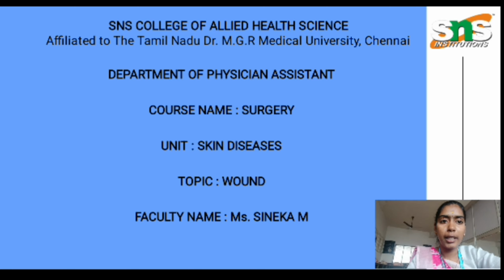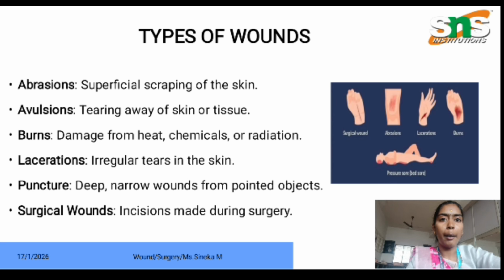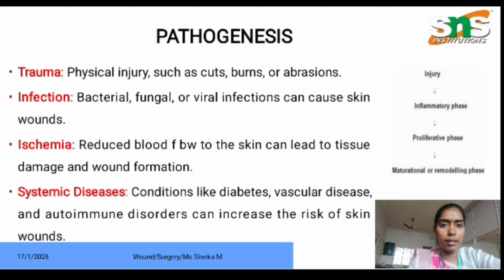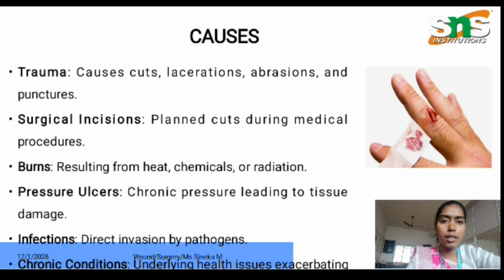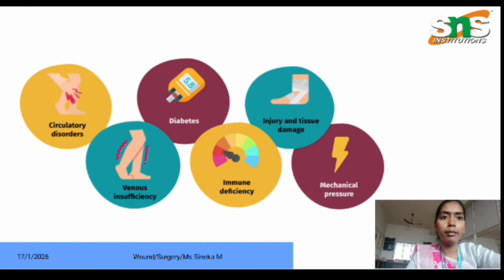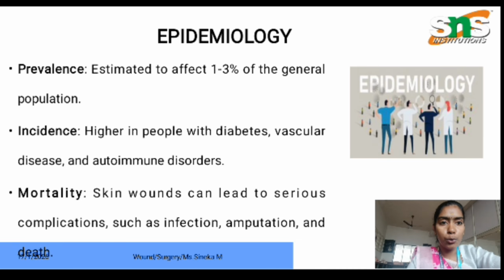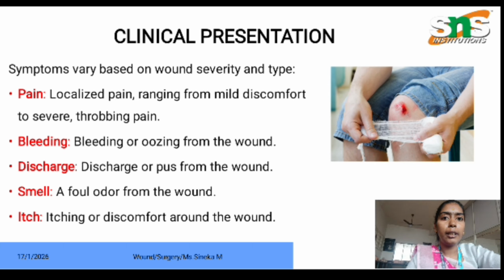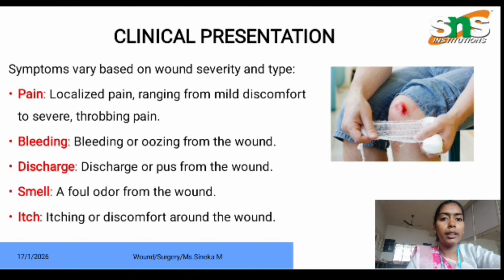Wound - Part I / Surgery / SNS Institutions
A wound is a disruption in skin integrity or tissue, ranging from minor scrapes to deep injuries, usually healing within 14 to 28 days. Healing occurs in stages: inflammation, proliferation (tissue repair), and remodeling. Common types include cuts, burns, punctures, and surgical incisions. Infection signs include fever, increased swelling, or pain.